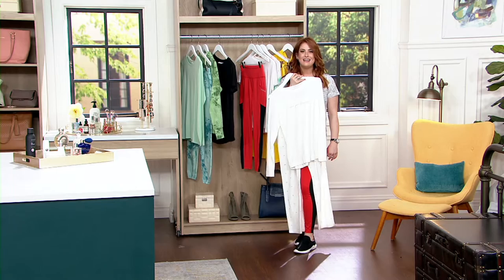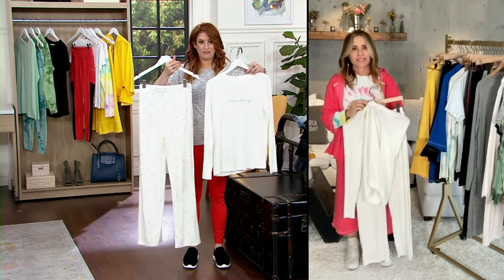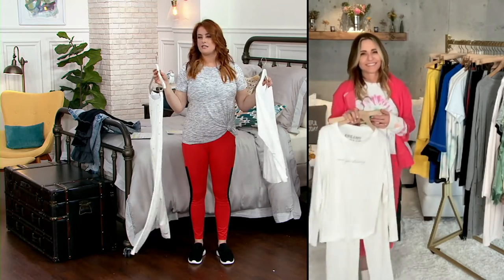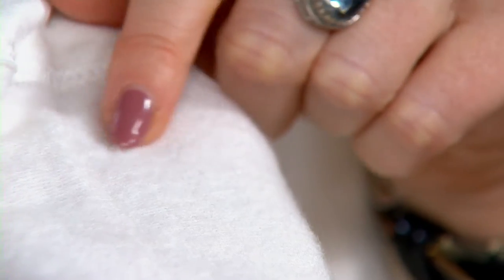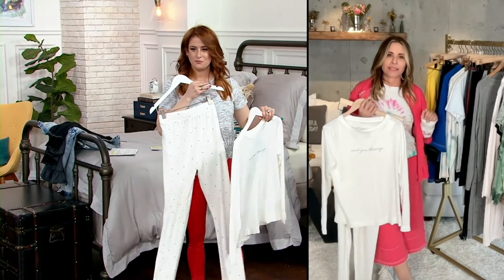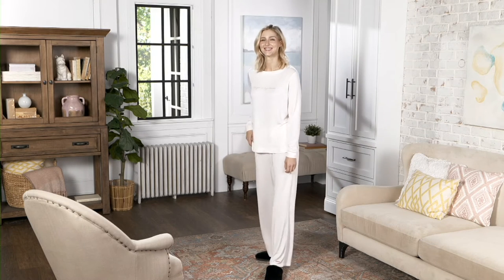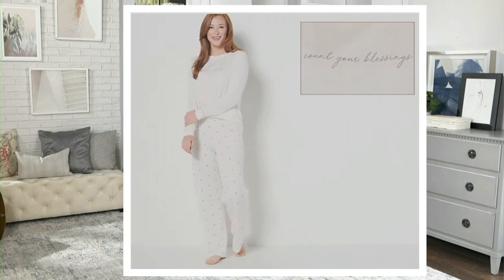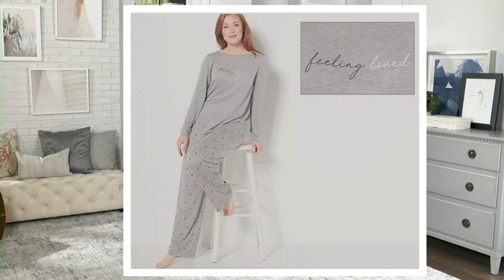Peace Love World Cloud French Terry Pajama Set on QVC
Peace Love World Cloud French Terry Pajama Set

null